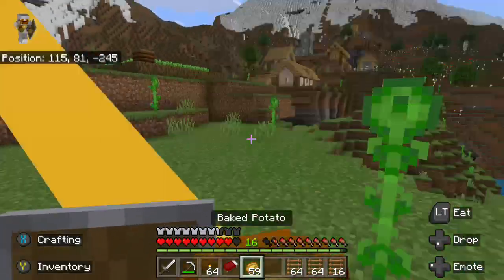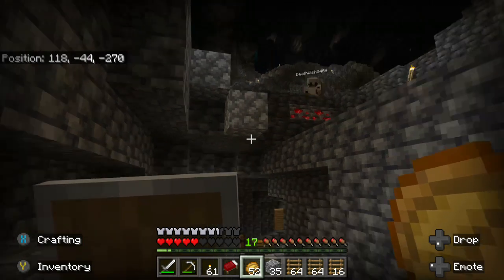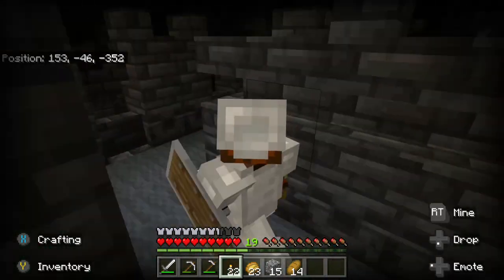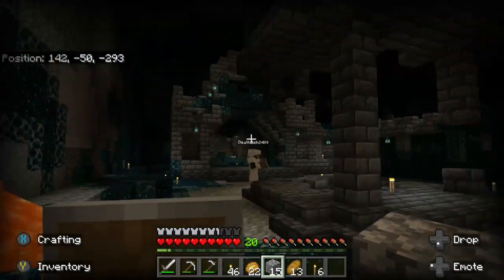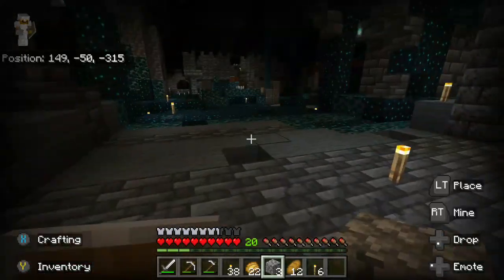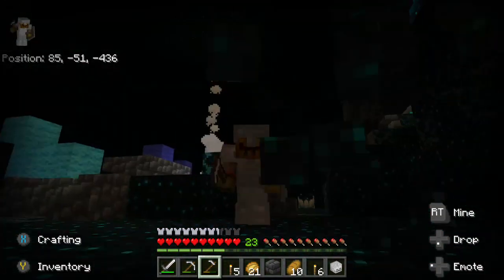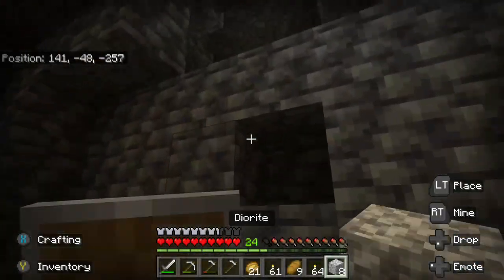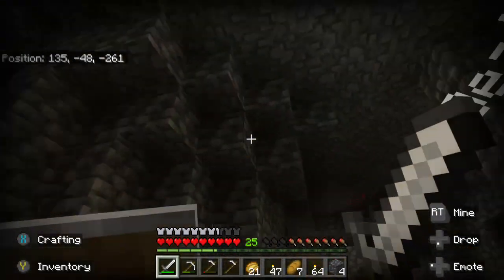T&T Survival Part 9 AHHHHHH Warden!!! (Dakotas Vision)